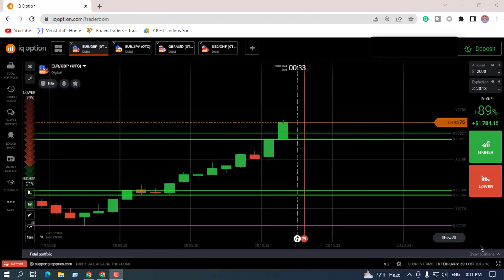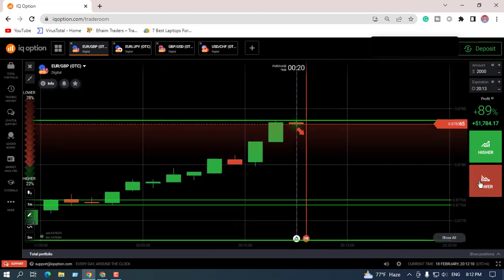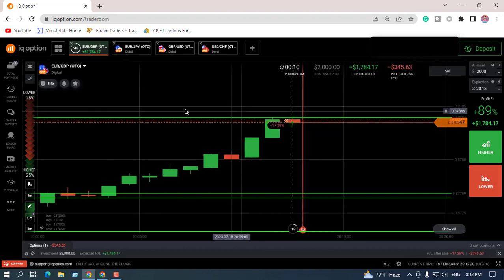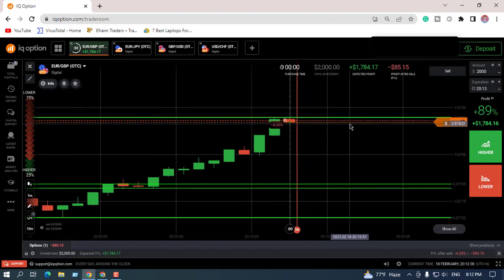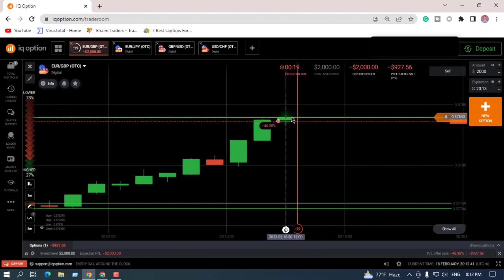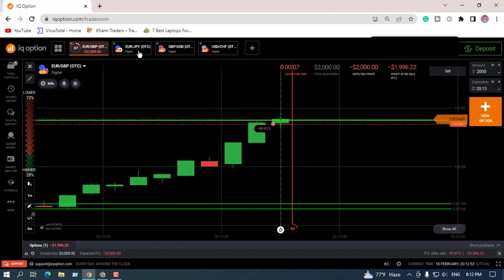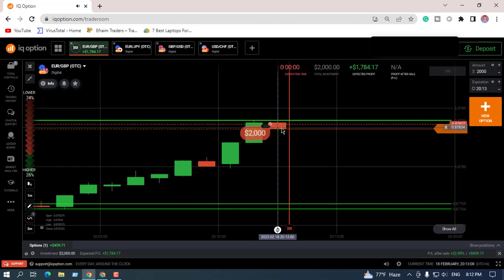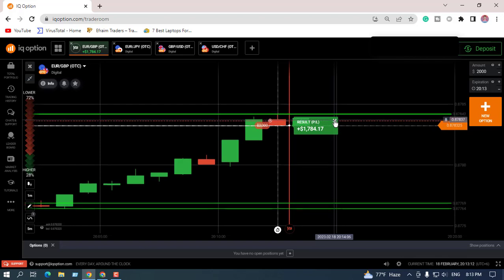Support And Resistance Trading Strategy | Iq Option Script | Binary Option Strategy 2023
First Of All: This is not invesment video.